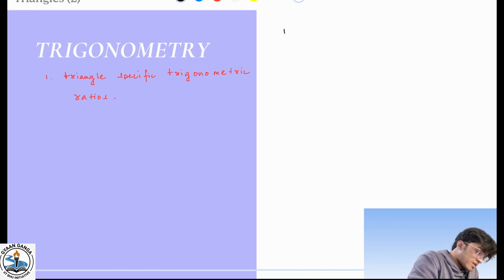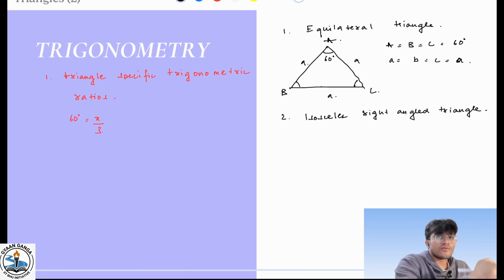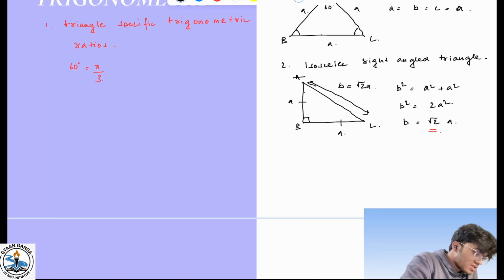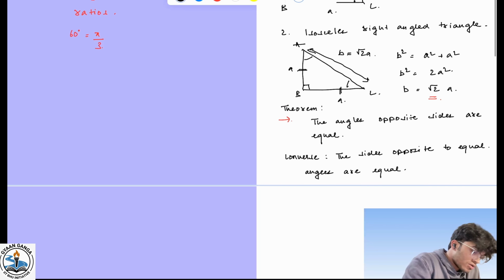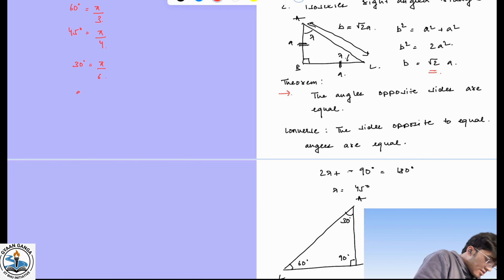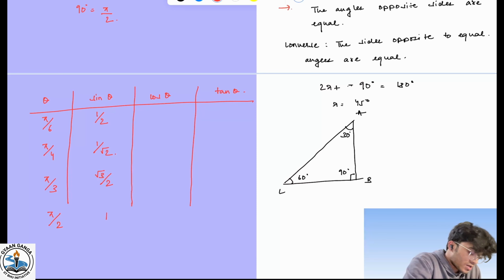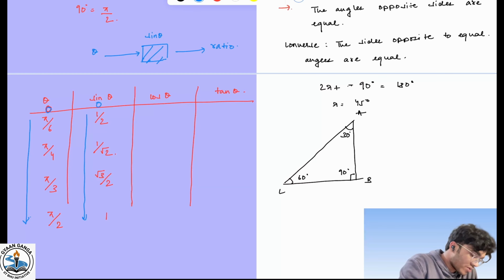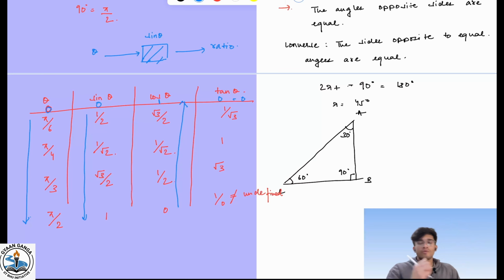TRIANGLES 3 | TRIGONOMETRIC RATIOS CLASS 8 | JEE FOUNDATION | GYAAN GANGA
In this video, we cover Basic Trigonometric Ratios as part of the TRIANGLES 3 lecture from the Class 8 Mathematics syllabus. This session is designed specially for students preparing under the JEE Foundation program by Gyaan Ganga.

You will clearly understand the fundamental trigonometric ratios—sine (sin), cosine (cos), and tangent (tan)—using right-angled triangles. This video builds a strong conceptual base that will help you not only in Class 8 Maths, but also in Class 9, Class 10, and future JEE preparation.

Students starting trigonometry for the first time

📌 Watch the full TRIANGLES playlist on Gyaan Ganga for a complete and structured understanding of this chapter.